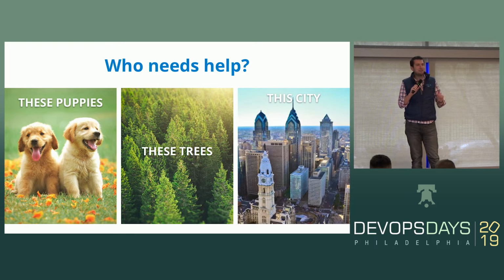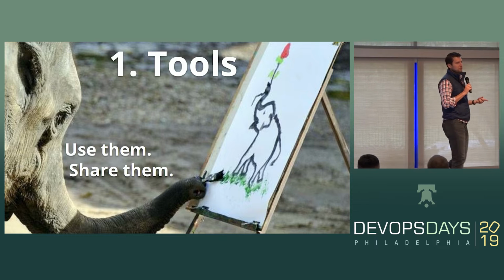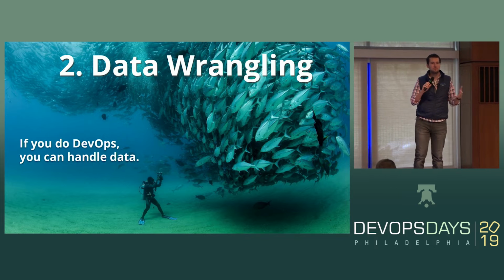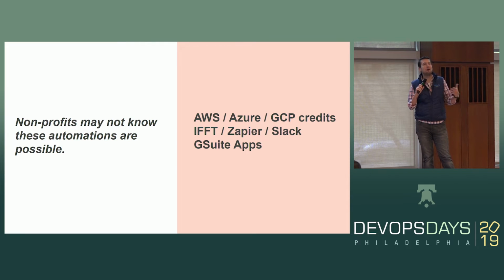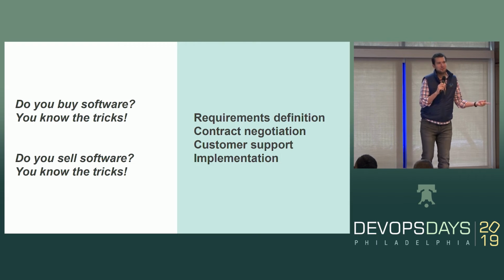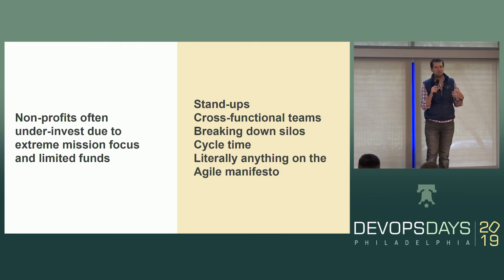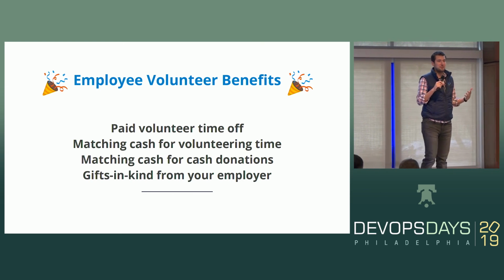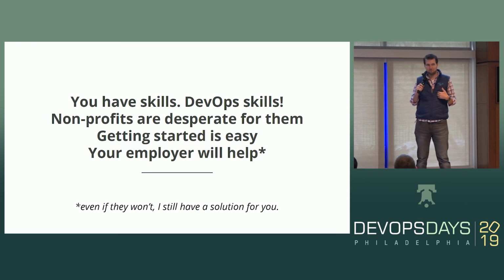DevOpsDays Philadelphia 2019 - Ignites - DevOps for good: How you can and should... by Steve Ross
DevOpsDays Philadelphia 2019 - Ignites - DevOps for good: How you can and should donate your skills to non-profits by Steve Ross

If you’re into DevOps, you probably have the skill and grit to volunteer your time for a non-profit near you. In this talk I’ll show you how your DevOps skills can be used to help service organizations that need it. If you want to make an impact in the world using tech, this is the way to do it!

I have experience volunteering tech expertise with several non-profits and have worked with others that volunteer as well. I’ll share specific parallels between DevOps practices (like CI/CD, tooling, automation, debugging, monitoring) and non-profit tech needs. I’ll also share some common employer benefits that attendees can take advantage of to help local non-profits.